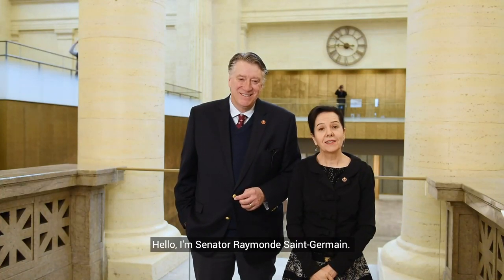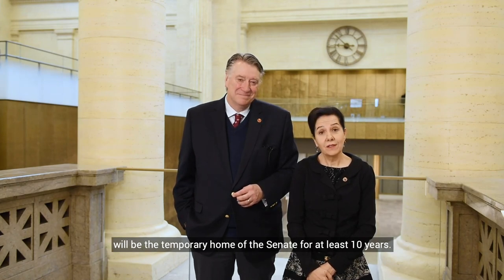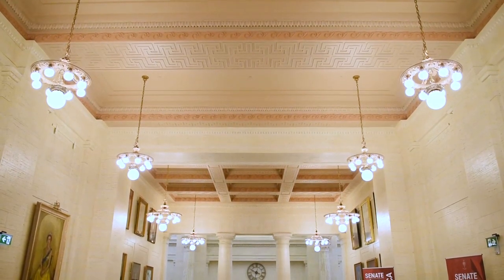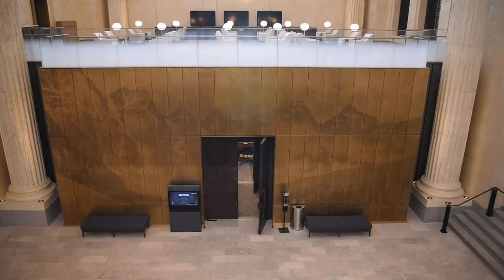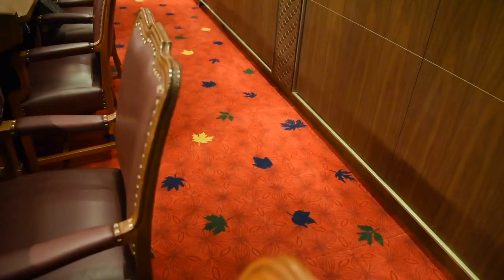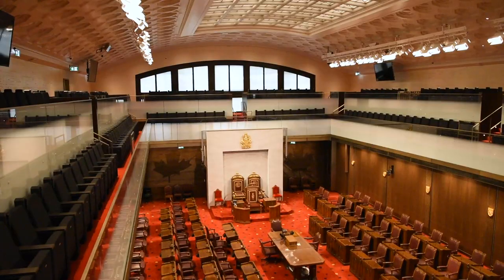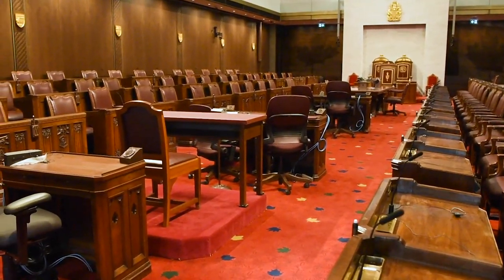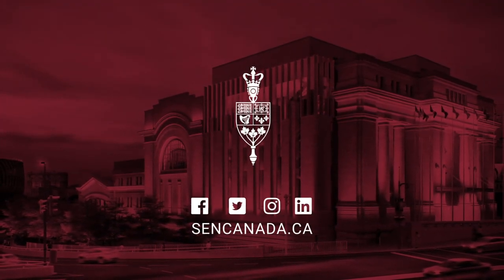Senators give sneak peek inside the Senate of Canada Building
Senators Scott Tannas and Raymonde Saint-Germain take you inside the Senate of Canada Building, the Senate’s temporary home for at least the next 10 years.